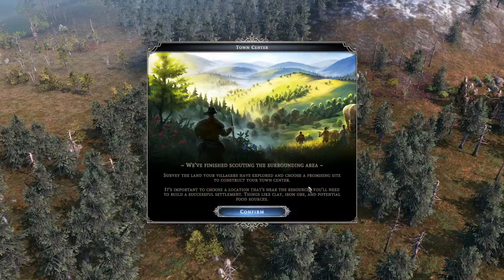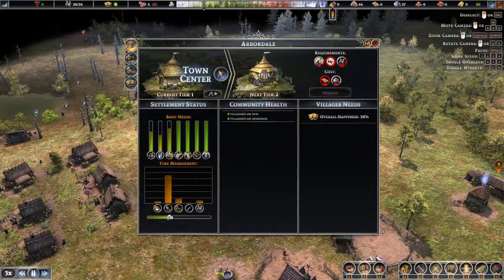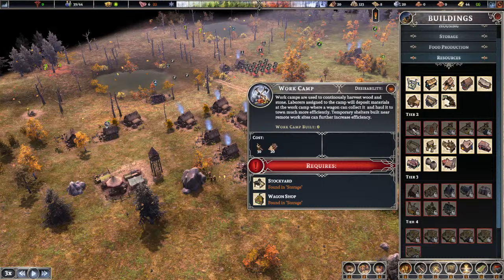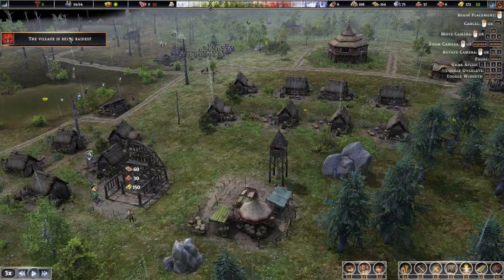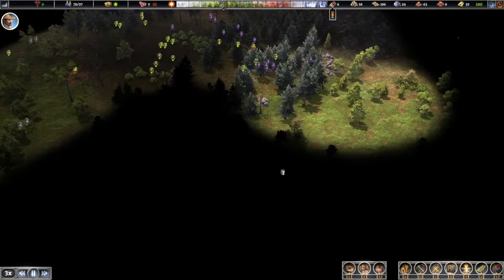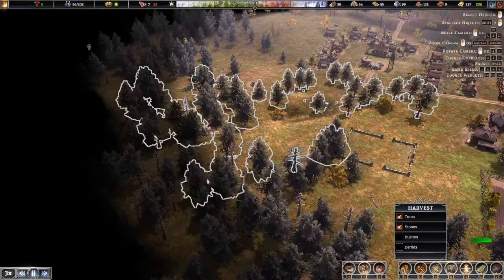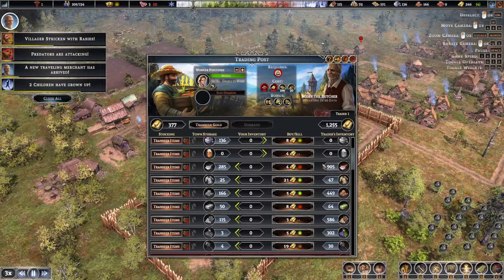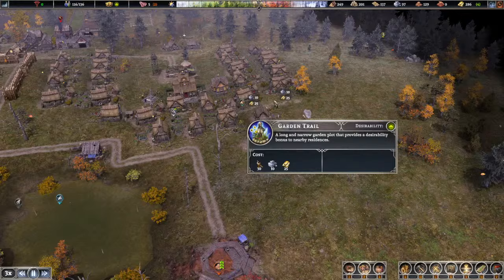How To Play Farthest Frontier (Patch .9.1) Part 1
A short build showing off tips and tricks to get you into the late game!
MAP SEED: 78829E38577